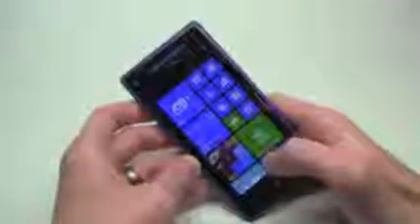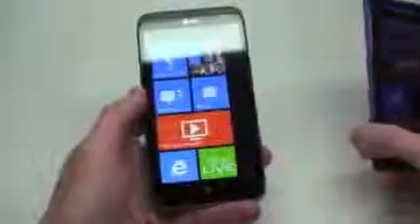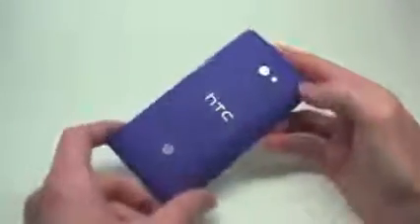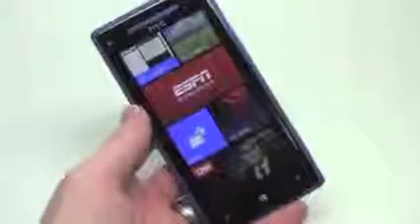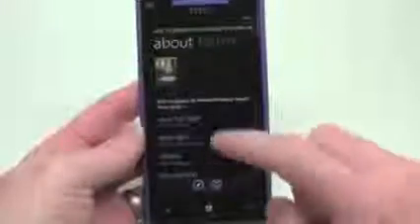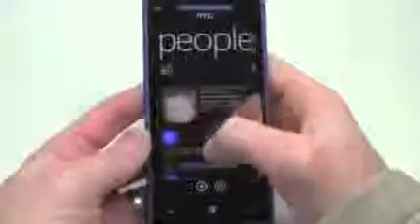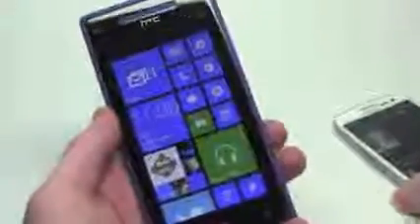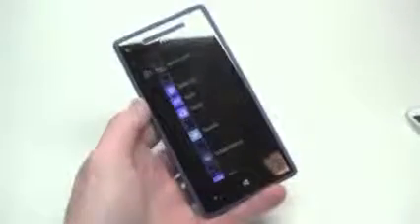Windows Phone 8 Review - Part 2827